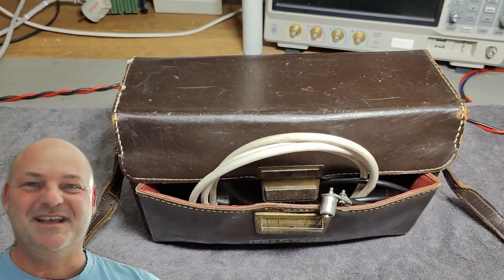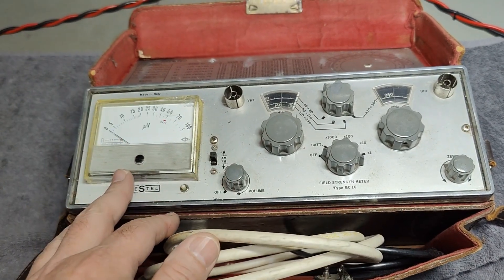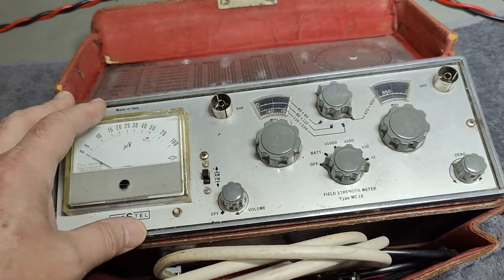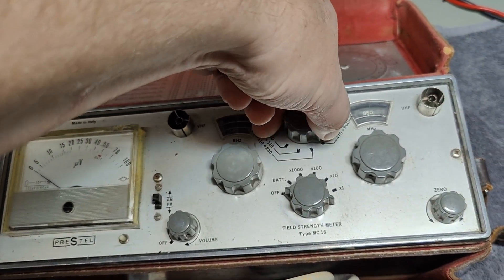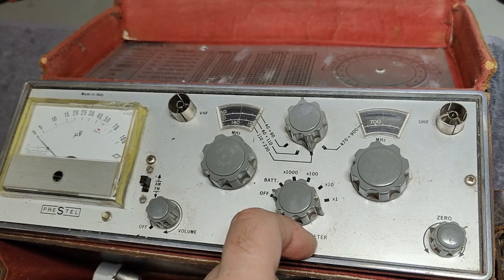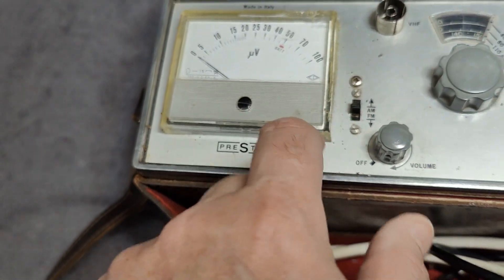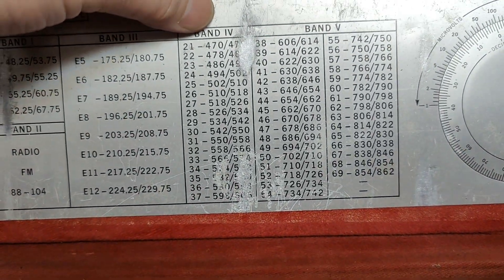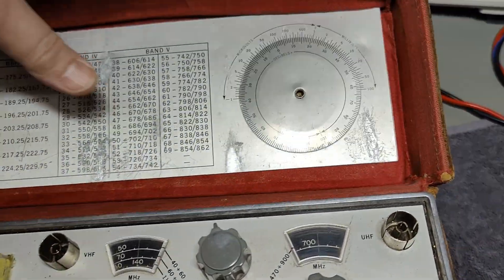Prestel field strength meter mc16 VHF UHF TV bands 1968 test teardown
released in 1968, handles all the VHF and UHF tv bands and FM radio, perfect for setting up Antenna systems, and adjusting attenuation of all bands, it consists of 16 transistors and 10 diodes,
runs on 8 cells 1.5V = 12V but strangely the internal voltage is 9 and 3
not 6 and 6.. it turned out to be working.